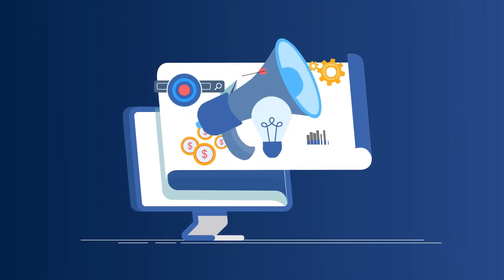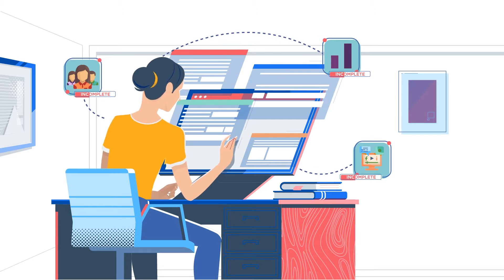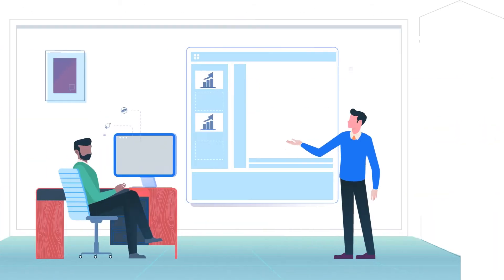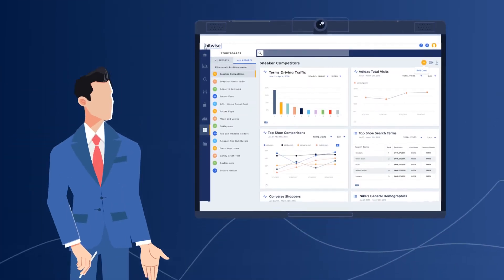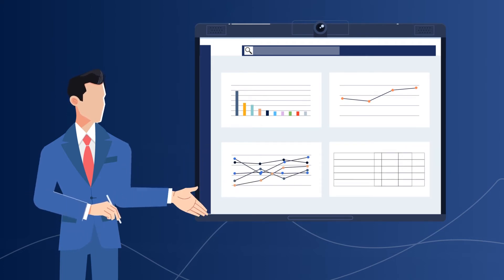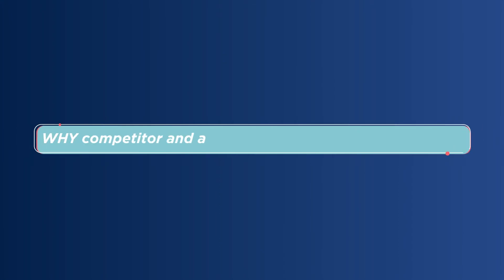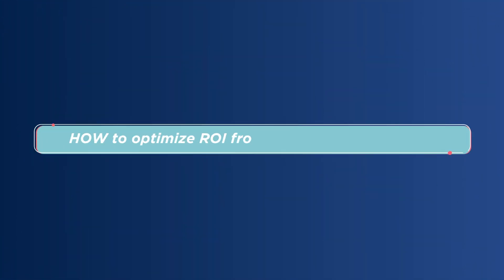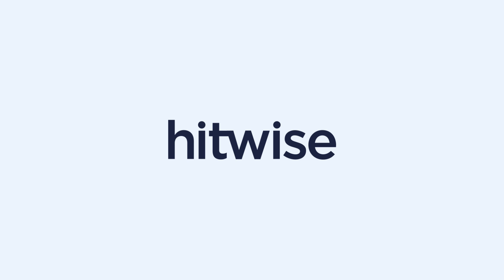Hitwise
Explainer video created by Snovi Studios.

Snovi Studios is a video production company that helps brands connect with people through customized video content; for every step of the buyer’s journey. We do this while providing the highest quality content while still keeping it affordable. This way companies can create amazing video content to engage with their customers, while not breaking the bank or budget.